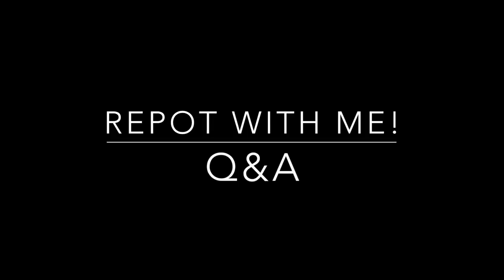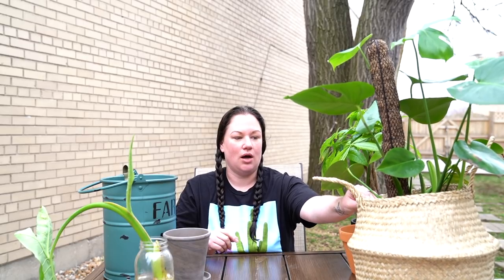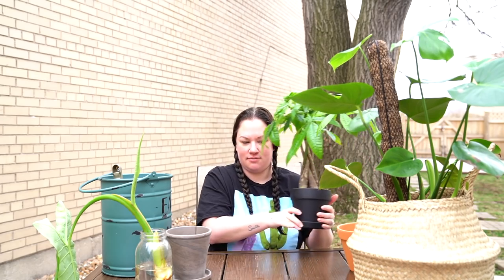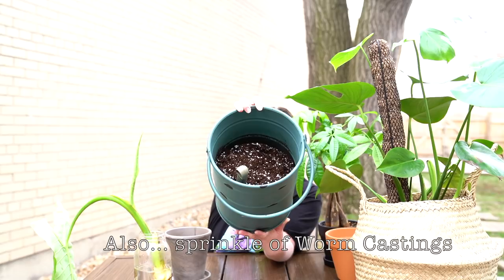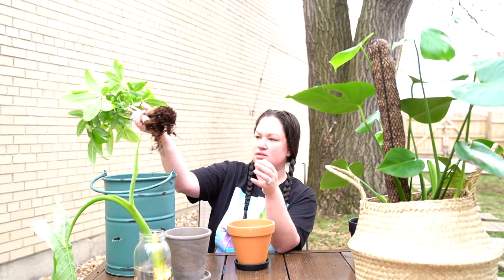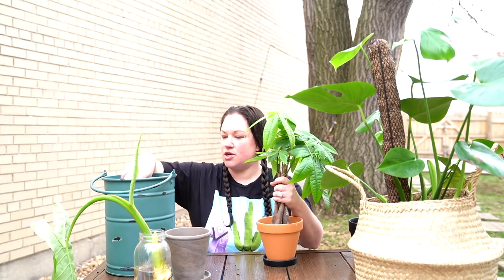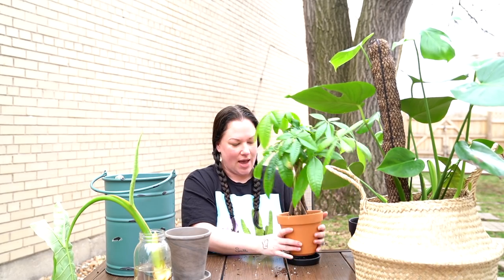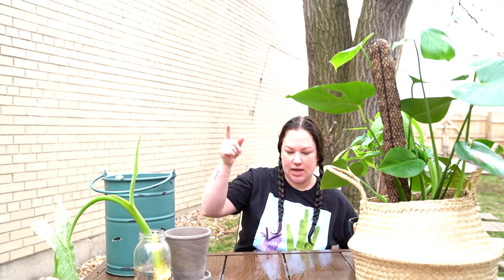Repot with me! | Q&A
Repot plants with me while I answer YOUR Instagram questions!

Kaylee Ellen's Humidifier I want to get:

Some of my favorite items to use while planting/gardening:

1. Hoffman Charcoal:

2. Miracle Grow Potting Mix:

3. Plant Flowering Food:

4. Green Garden Trowel:

5. Sheers:

6. Gloves:

7. MINI TRIPOD STAND:

8. Spray bottles:

10. Dr Bronners Soap:

11. Organic Cactus Soil:

12. Organic Perlite:

13. Watering Can:

14. IKEA terra-cotta planter:

15. Espoma Orgamic Cactus mix:

16. 6-piece Terra Cotta set:

17. Liquid Cactus Food:

18. Fiddle Leaf Fig Food:

19. Mosquito Bits (for fungus gnats):

20. Neem oil (I HATE how this stuff smells but it helps with bug control):

21. Wide mouth mason jars (propagating) :

22. Sand (for my cacti to top off soil):

BE SURE to follow along on IG for more daily plant inspo! :)